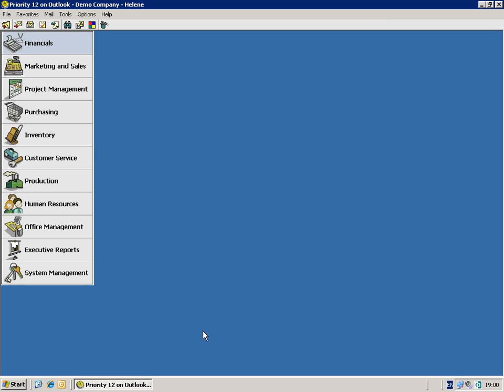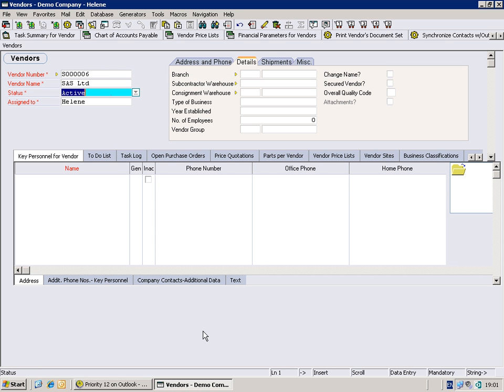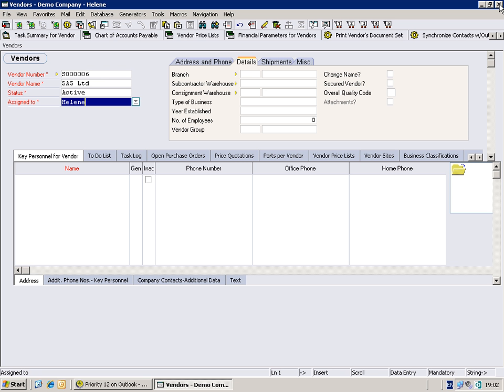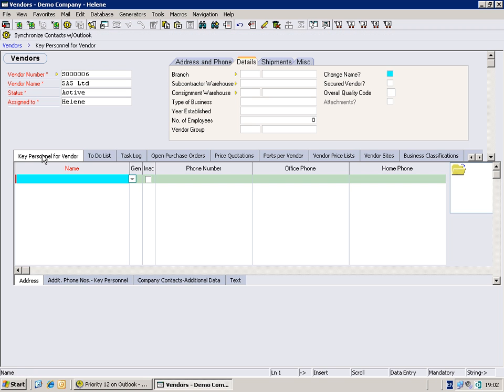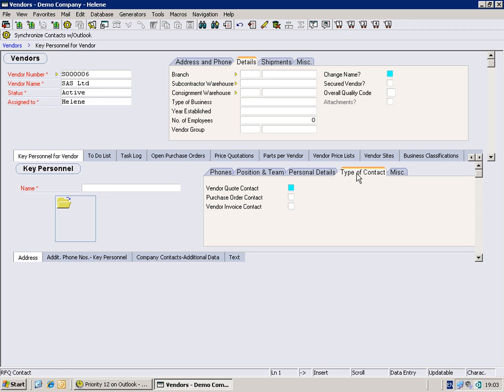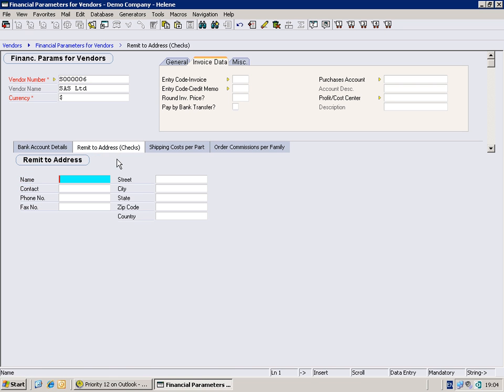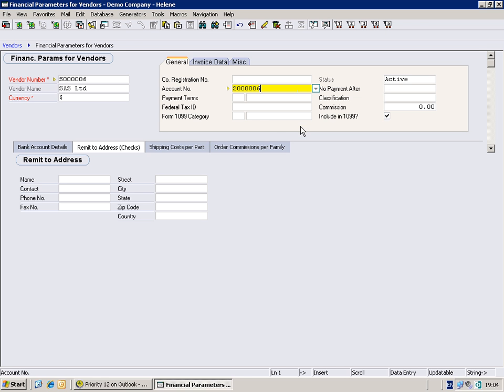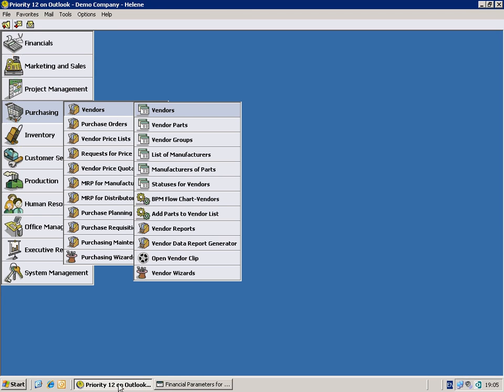Open New Vandor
Video tutorial explaining how to set up a new Vandor / supplier / manufacturer Priority and zoom software